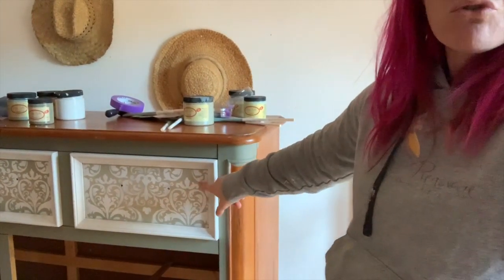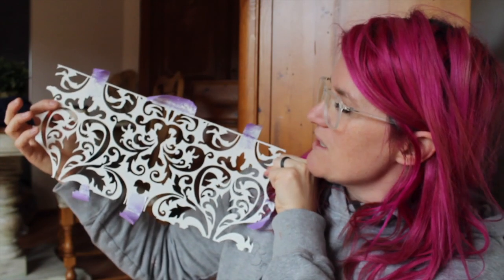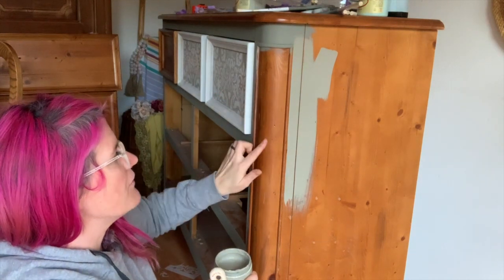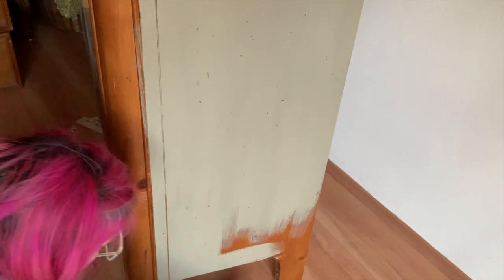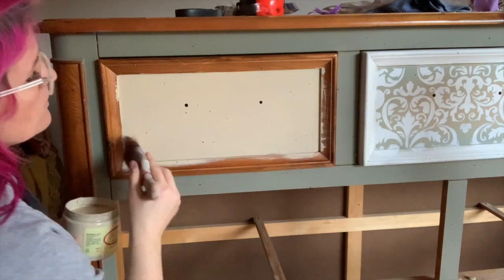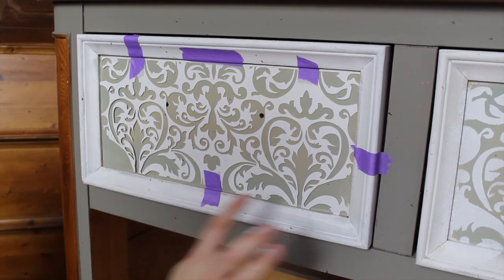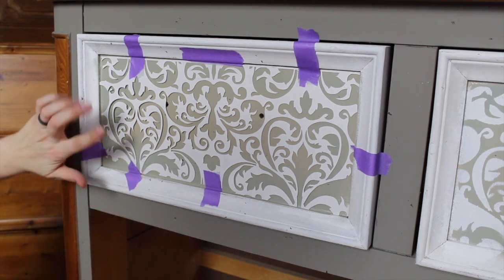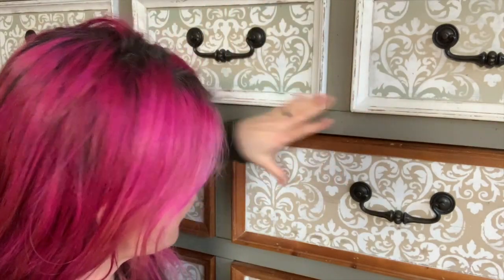The Most Amazing Neutral Boho Buffet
Who says there is no such thing as neutral boho? I wanted to show you this buffet makeover but I kept it more neutral. You have to see this!!

Before we start, I want to say I love all things color! With that being said, I think there is ALWAYS a room for a well placed neutral boho piece in your home. Is neutral boho even a thing? Well. it is NOW!! I put together an entire list of product you need below 👇🏻👇🏻

Supply List:

Burlap Chalk Mineral Paint (h

Fluff Chalk Mineral Paint

Vintage Duck Egg Chalk Mineral Paint

Spanish Moss Chalk Mineral Paint

Synthetic Paint Brushes

Stencil Brush

Damask Stencil